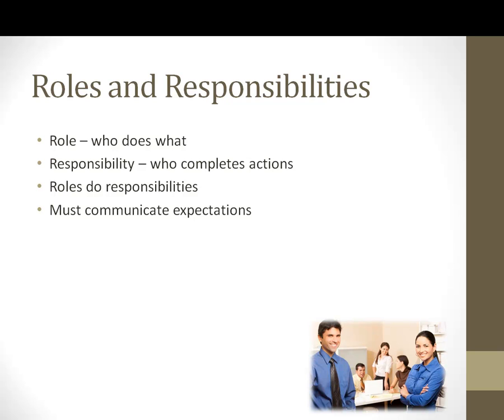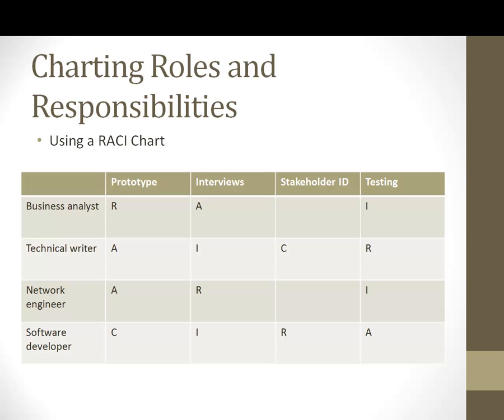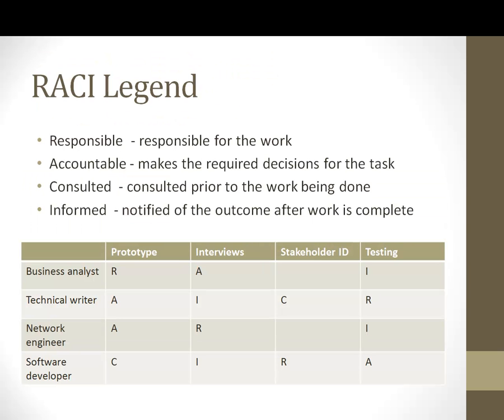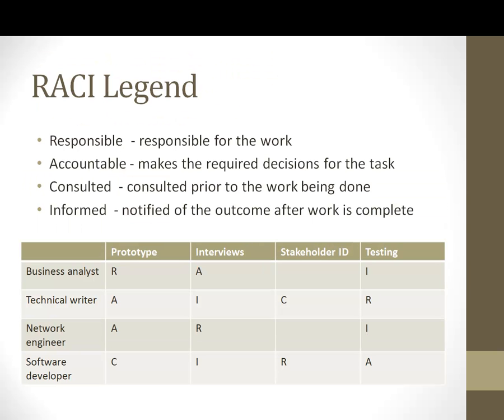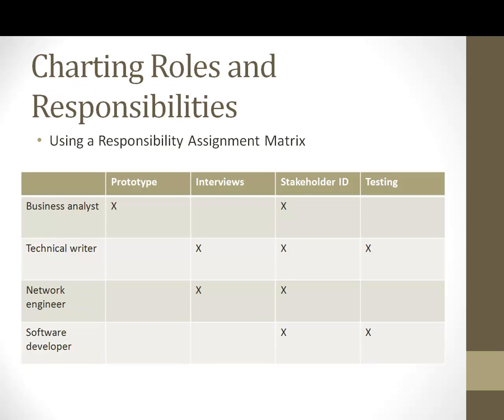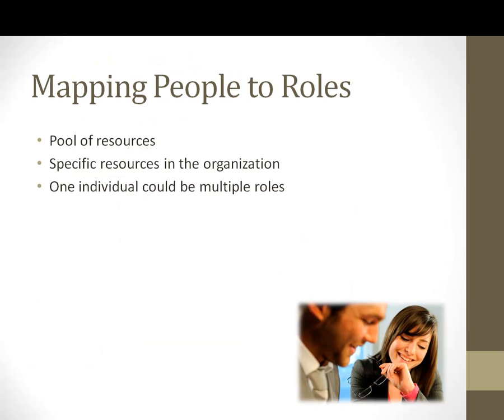BA Planning - Roles and Responsibilities